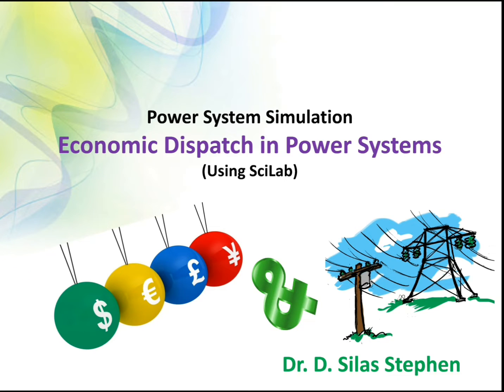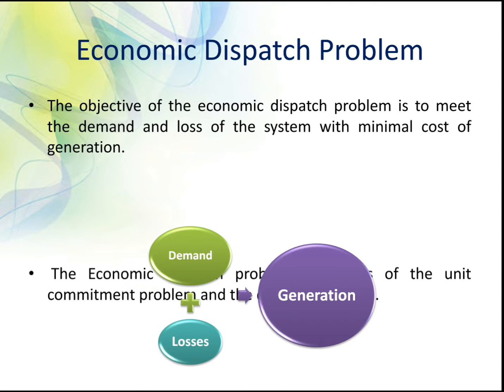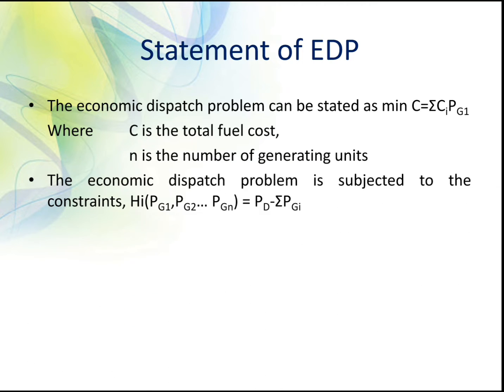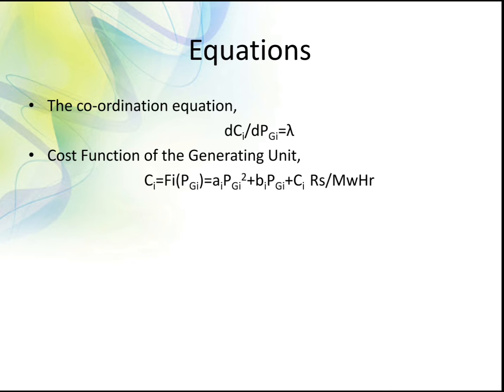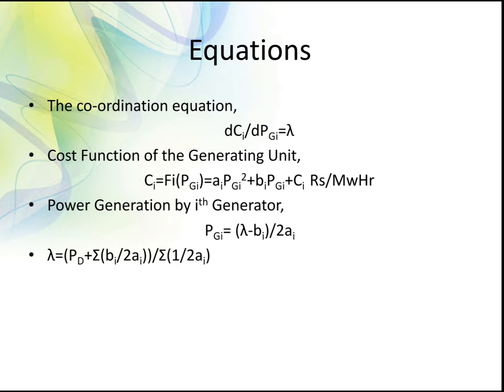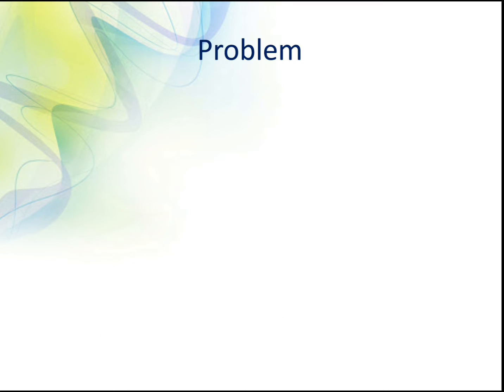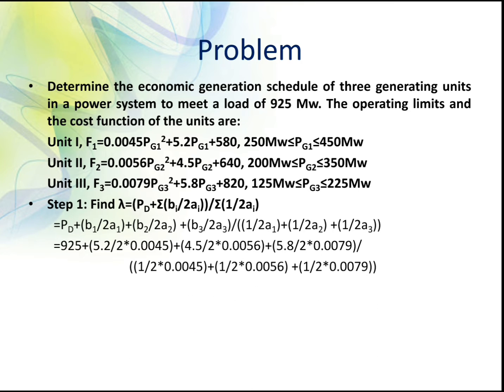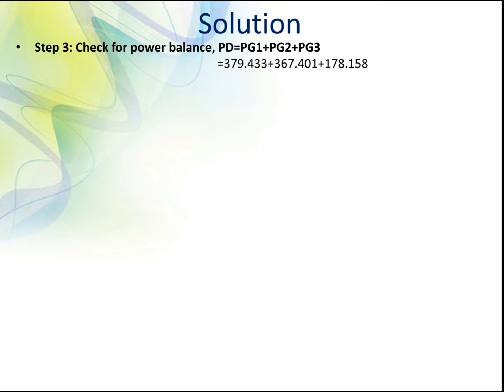Power System Simulation || Economic Dispatch Problem || SciLab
The basic of the Economic Dispatch Problem, the flow chart of EDP without loss, Solution of a basic problem and coding in Scilab is explained.